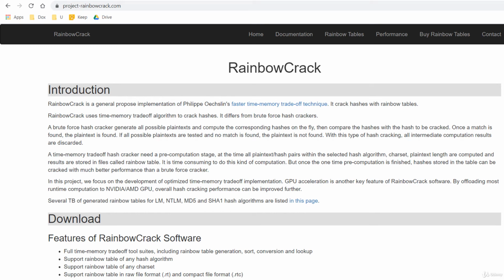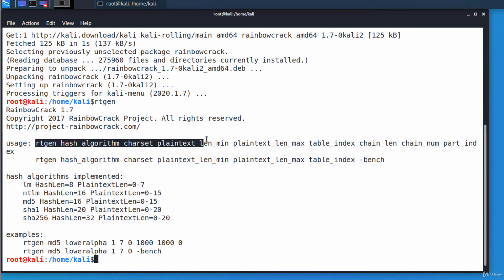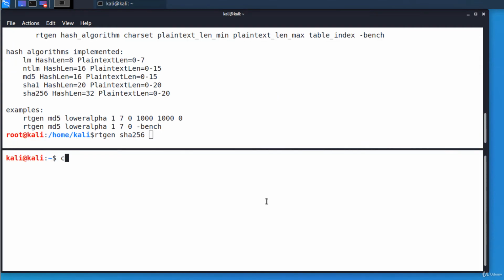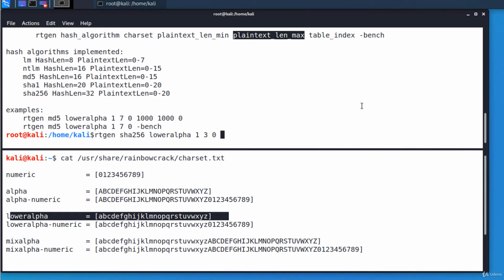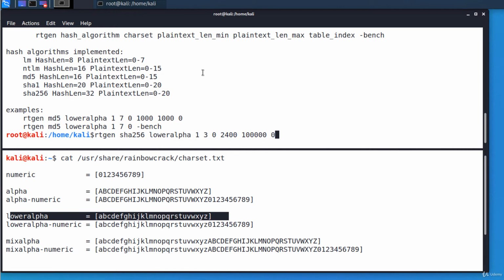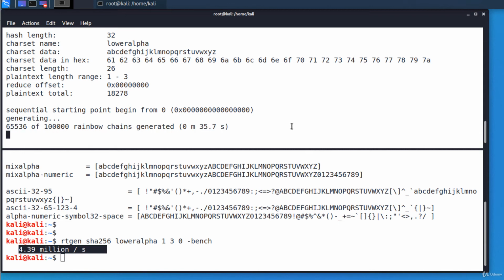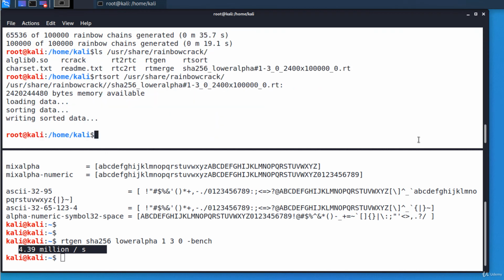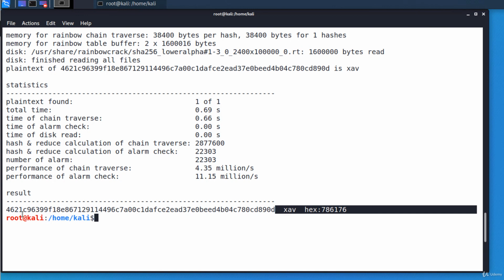Cracking Hashes Using RainbowCrack rtgen rcrack |hash cracking prevention